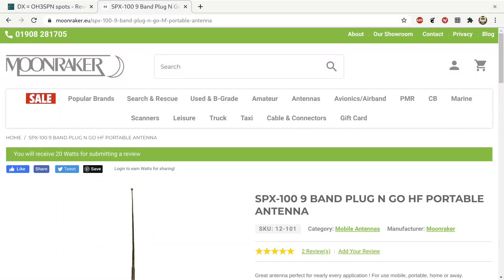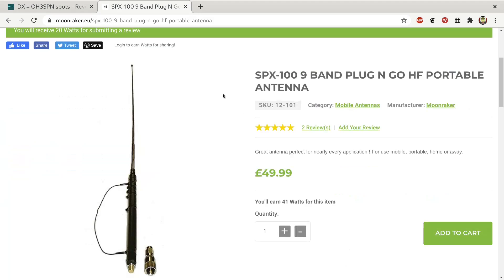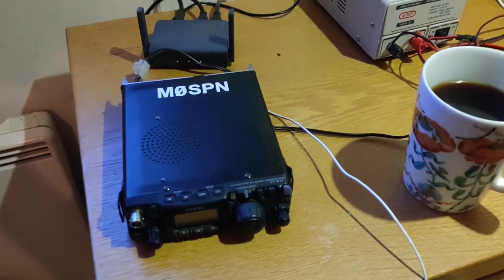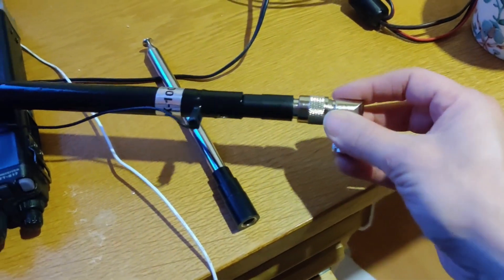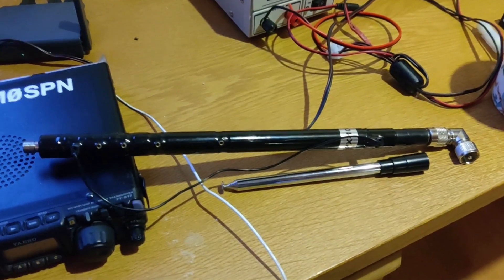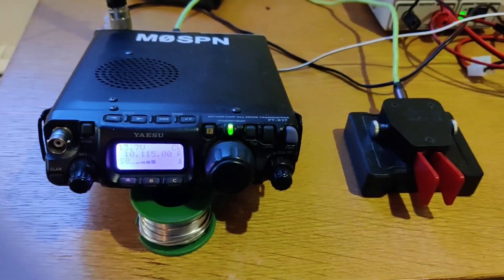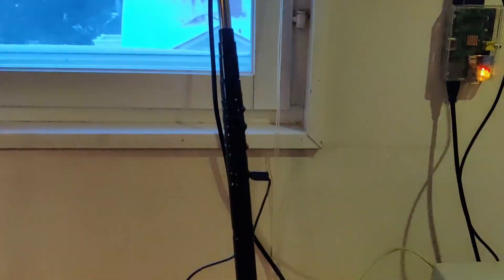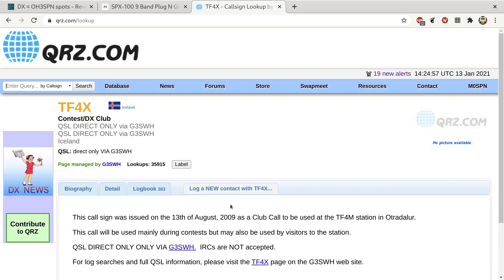Review: SPX-100 Antenna Test + Demo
Prompted by a Facebook group post resulting in accusations of 'dummy load' - a review of the 9 band SPX-100 including a quick demo.  This is available from Moonraker in the UK.

Equipment Used:-
SPX-100 Antenna (aka 'Walkabout'?) + Right Angled Adapter
Yaesu FT817
Chinese Morse Paddle

Note: The RF 'tickle' on 30m would likely be resolved by altering the counterpoise length.  However, when portable I typically use a single (random length) counterpoise for all bands.